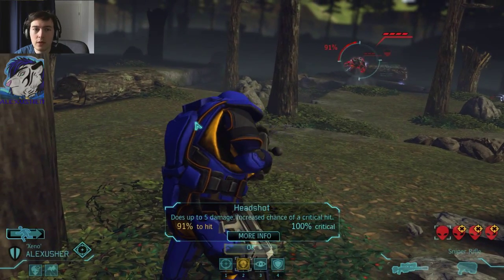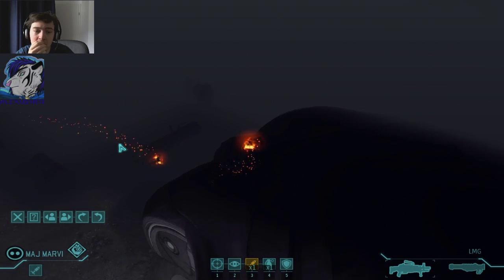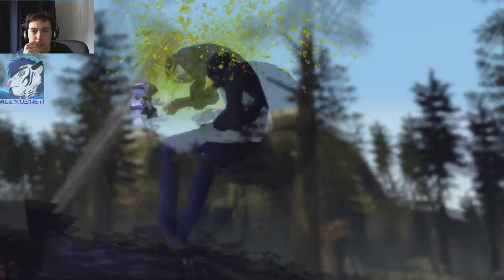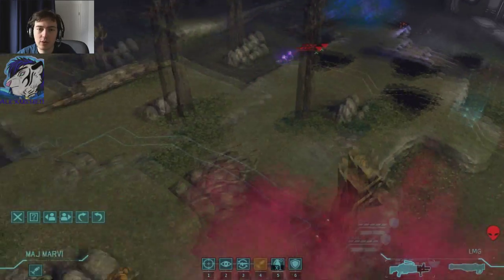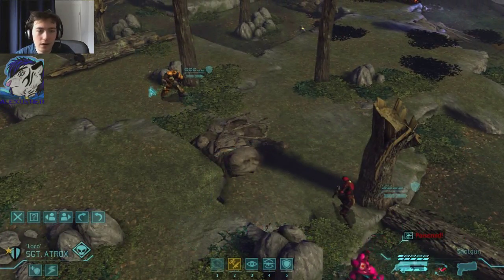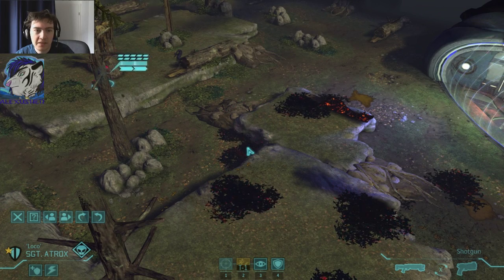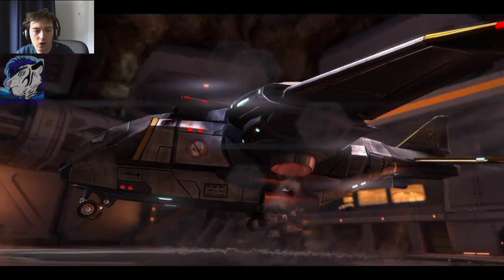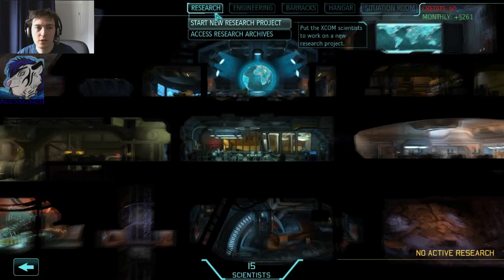Let's Play XCOM Enemy Unkown #7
Heyjo!

Very welcome to XCOM Enemy Unknown, a let's play series where YOU could be a soldier and i try to not let you die :D

If you want to have a soldier with your name just write it down in the comment section. Best would be you use this mask:

Name:
Color:
Class: